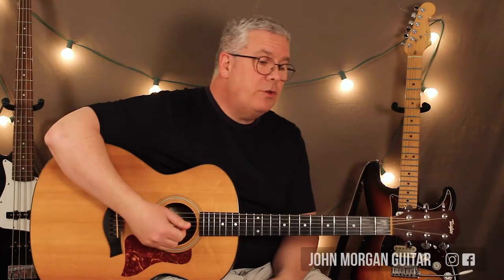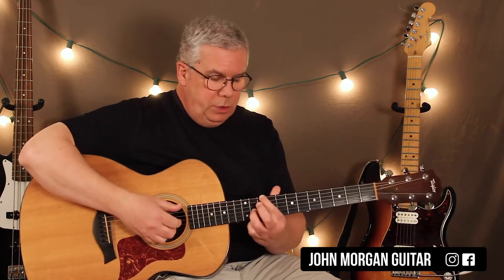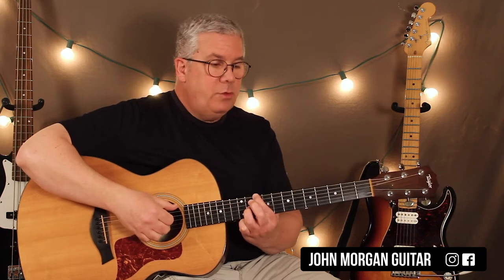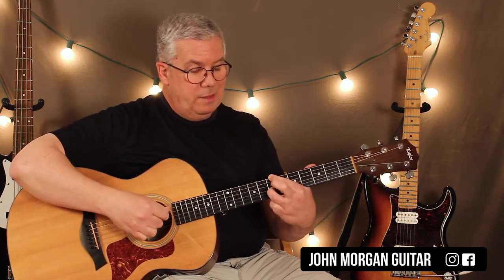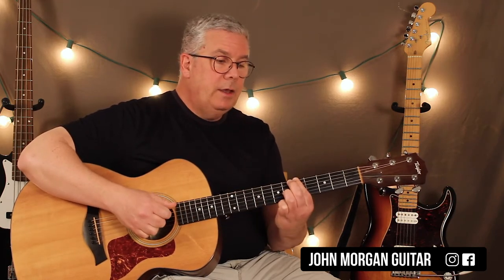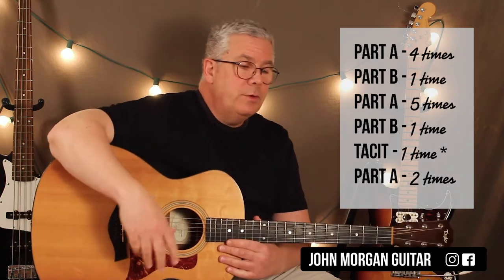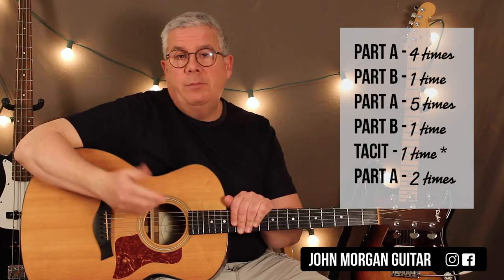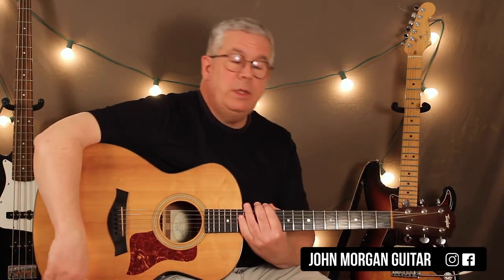How to Play "Invisible" by Bars and Melody (Guitar)